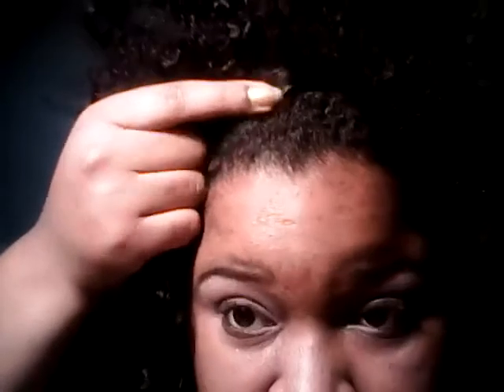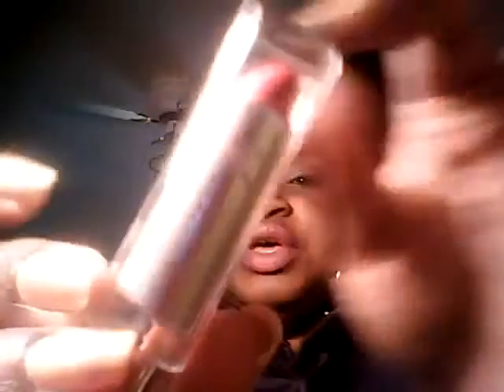TheChicNatural PonyHawk reveal!! imlovingit👏👏👏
I decided to try out this hairstyle and wanted to share!